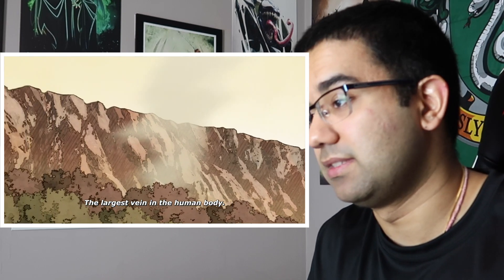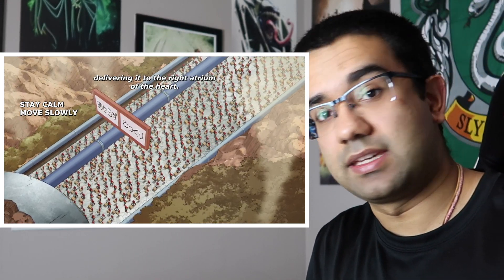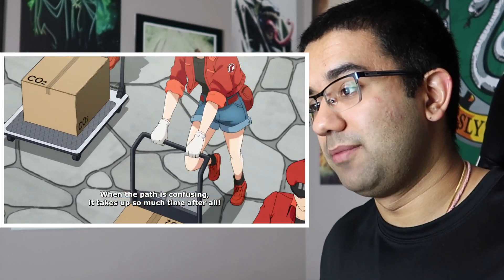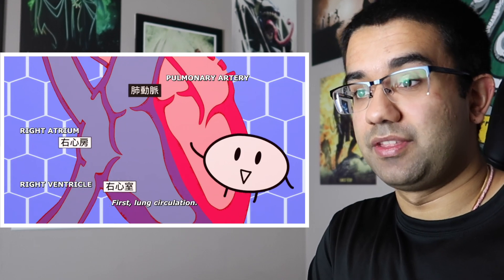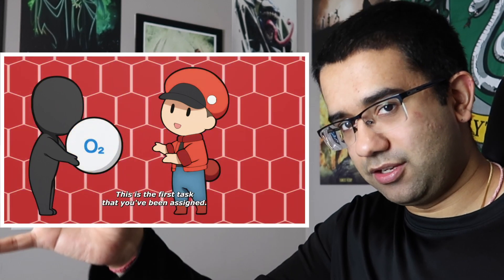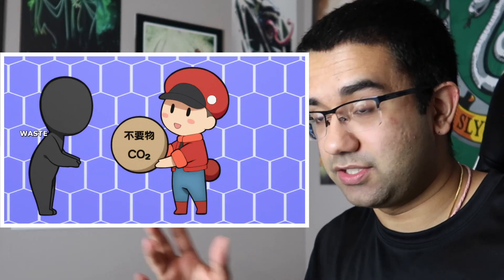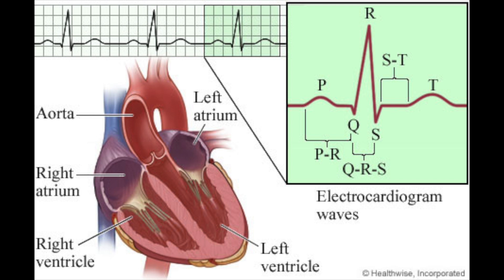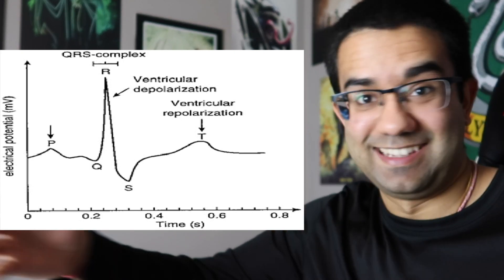Biomedical Engineer Reacts to Cells at Work #8